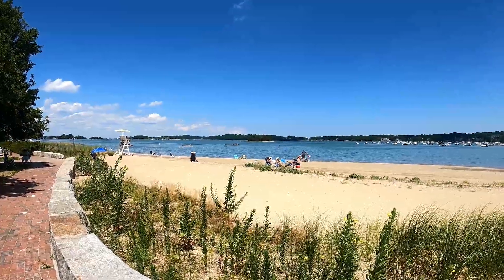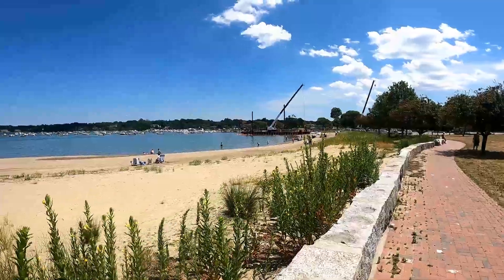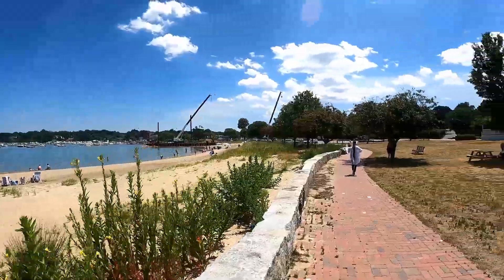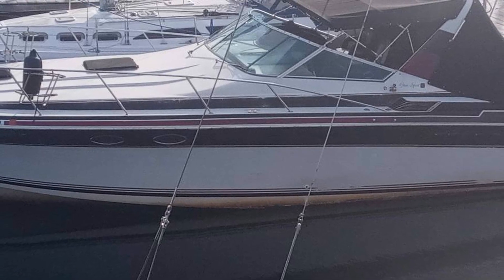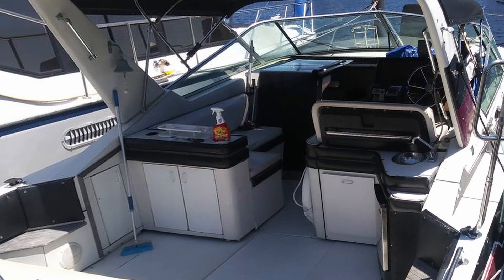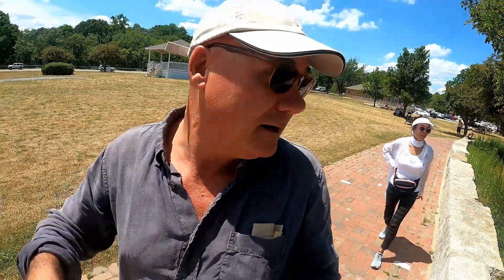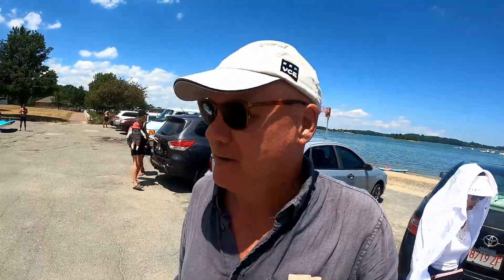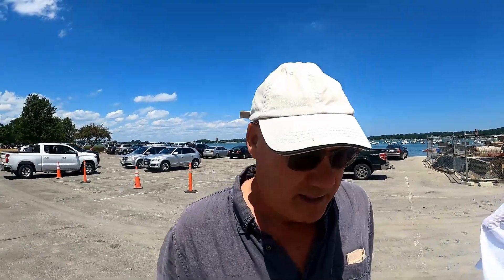HINGHAM HARBOR (circa 1985?) | SUMMER IN NEW ENGLAND | MASSACHUSETTS COASTLINE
Greetings friends.
Gracie and I stopped at the harbor for some lunch and then a short walk.
The views of the little boats moored in our harbor provide a picture that could have been painted 40 years ago.  There are still Boston Whalers and kids driving around enjoying the beauty that is Hingham Harbor in the Summertime.  Truly a Magical place!!!  Wonderful weather.
~mikes